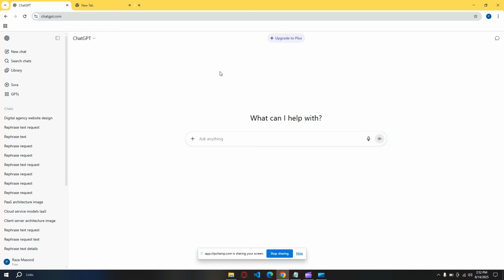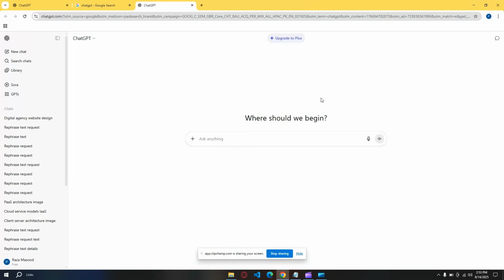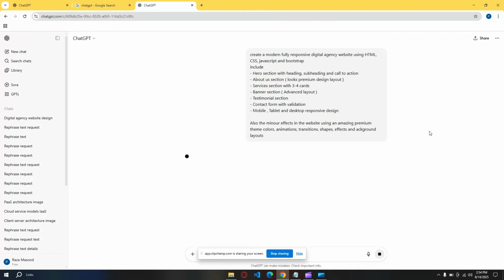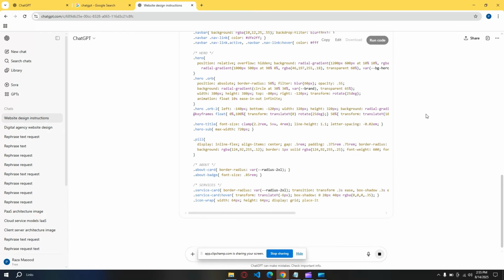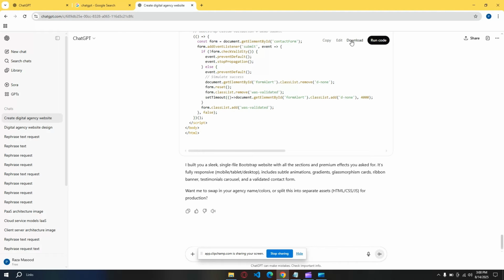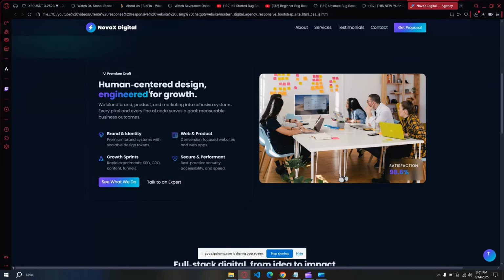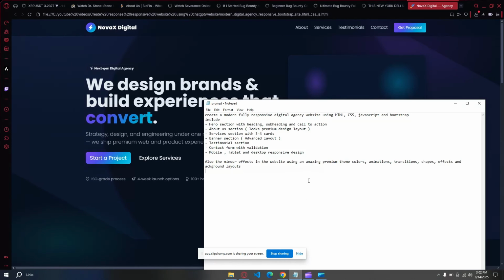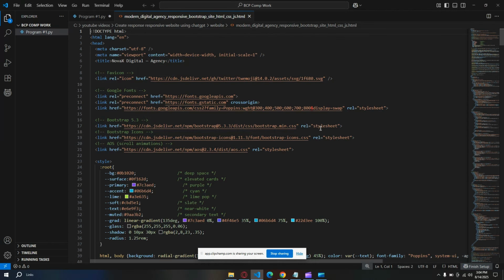How to create website using Chatgpt5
Prompt
create a modern fully responsive digital agency website using HTML, CSS, javascript and bootstrap
include
- Hero section with heading, subheading and call to action
- About us section ( looks premium design layout )
- Services section with 3-4 cards
- Banner section ( Advanced layout )
- Testimonial section
- Contact form with validation
- Mobile , Tablet and desktop responsive design

Also the minour effects in the website using an amazing premium theme colors, animations, transitions, shapes, effects and ackground layouts

Learn how to create a stunning, fully responsive website in minutes using ChatGPT-5! 🚀
In this tutorial, I’ll show you how to harness AI to design and code a complete website with:
✅ Modern HTML, CSS, and JavaScript
✅ Bootstrap for responsive design
✅ Eye-catching animations and effects

Whether you’re a student, freelancer, or entrepreneur, this video will help you build a professional-looking website without advanced coding skills.

📌 What You’ll Learn:

How to prompt ChatGPT-5 for website creation

Adding hero sections, services, and contact forms

Making your site mobile-friendly

Adding animations & premium design touches